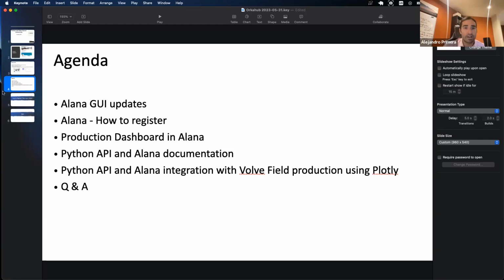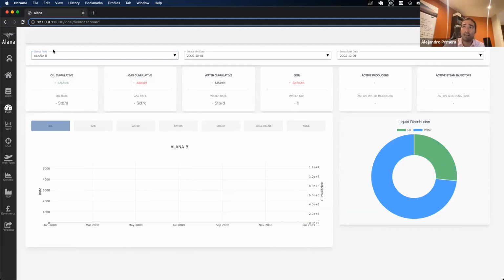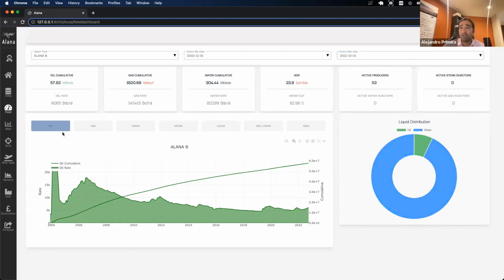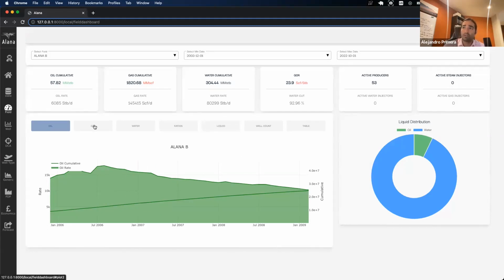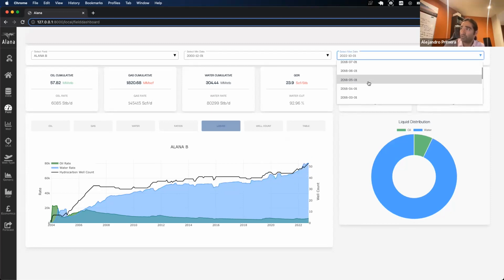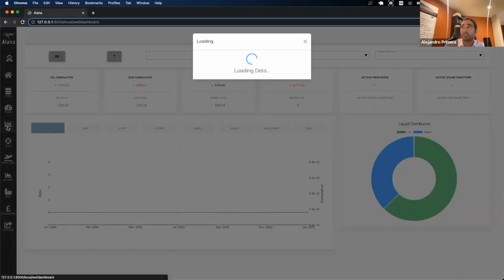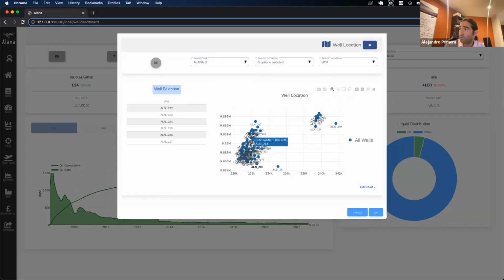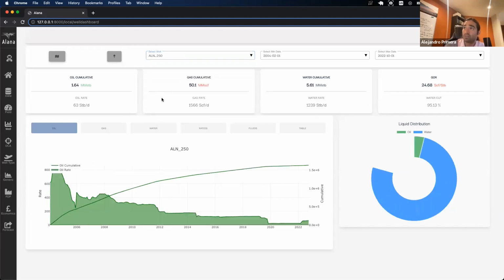Production Dashboards - Session 2